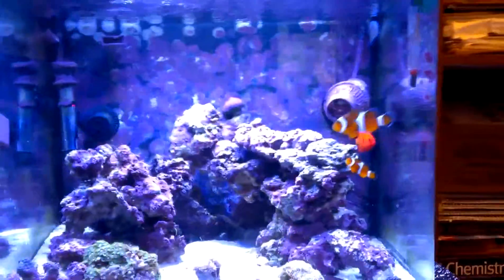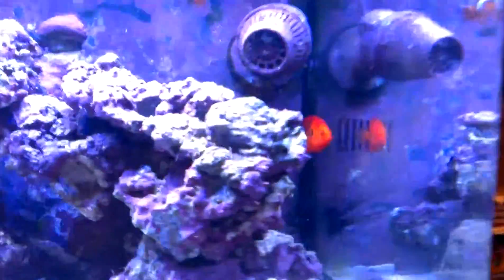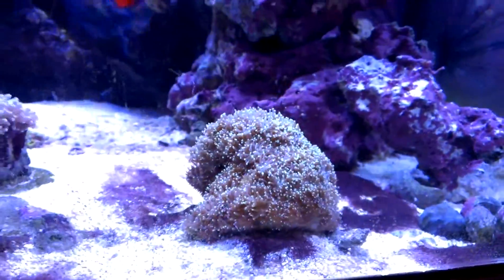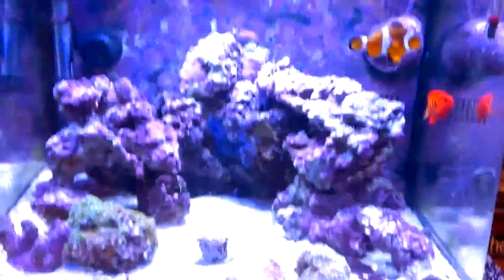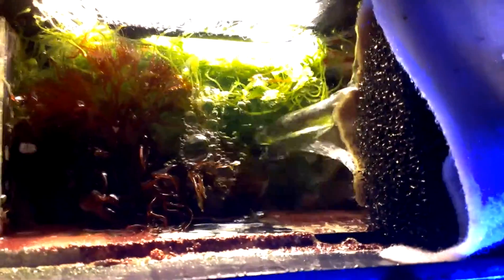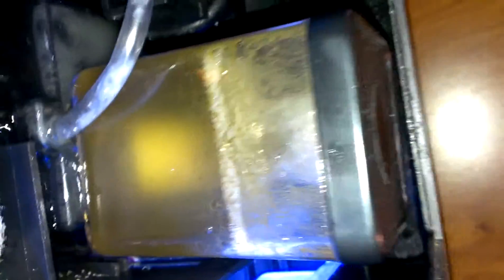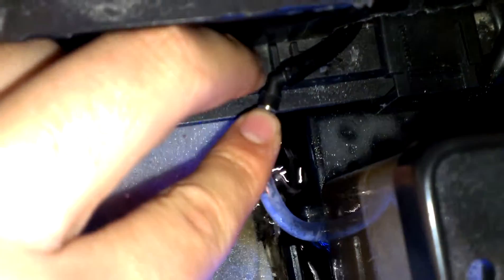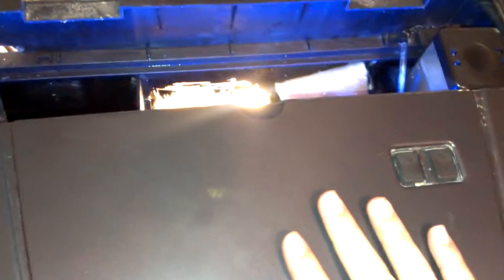BioCube 29 11/1/2012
This is my Oceanic BioCube 29 that is approximate 2 year and half old.
Live Rock:
20-25Lb Live Rock

Invert:
3 Brown leg Hermit Crab
6 Blue Leg Crab
1 Slunk Cleaner Shrimp
3 Peppermint Shrimp
Roughly 5 Turbo Snail
Asst Snail

Fish:
Flame Angel
2 Green Chromis
2 Percula False Clown Fish

Coral:
Tooth Coral
ORA Torch Coral
Zoanthids Dragonette
Protopalythoa

Equipments:
2x 425 GPH Circulation Pump
AquaLife Mini Skimmer 115
2x 12 Inch Led Lighting 50/50 White/Actinic (10,000K) each
Desk Lamp (60Watt)
Chemi Pure Carbon
Phosphate guard
Oceanic BioCube Cartridage Carbon
Filter Floss
Sponge

Food:
New Life Spectrum Marine Fish Formula
Hikari sm pellet
Hikari Seaweed Extreme S (sinking pellet)
Brown Seaweed Algea
Frozen Brine Shrimp
Frozen Spirulina Brine Shrimp
Frozen Rod's Coral Blend
(once in a while Live Brine Shrimp)
 Tetra 100W Heater
Water (RO)
Instant Ocean Salt